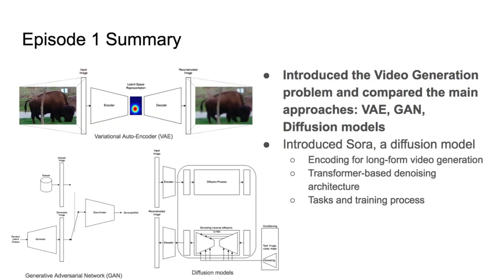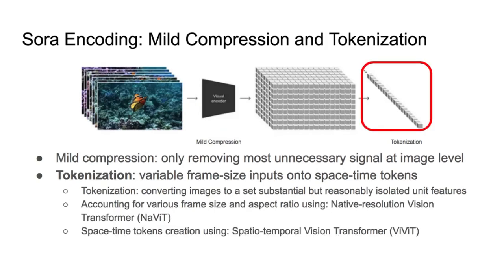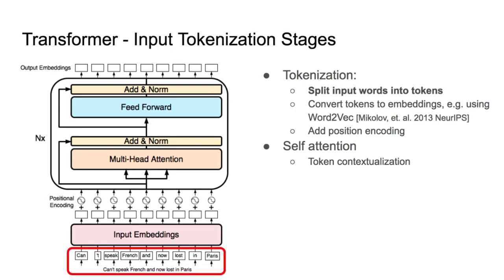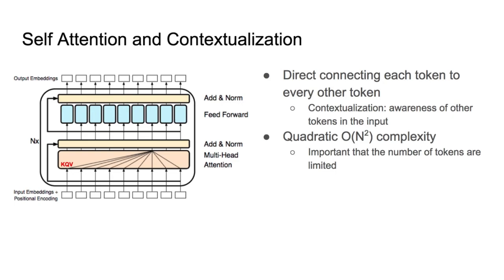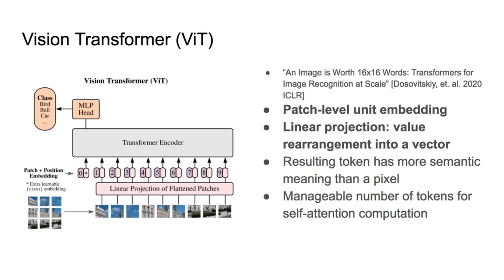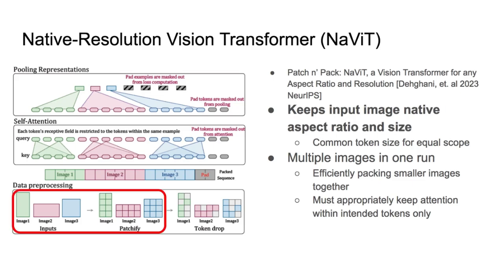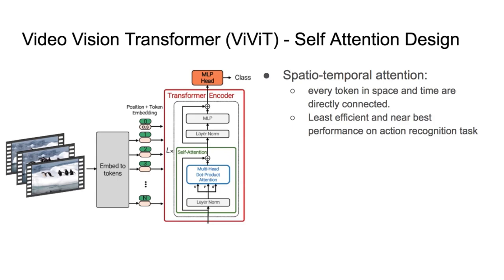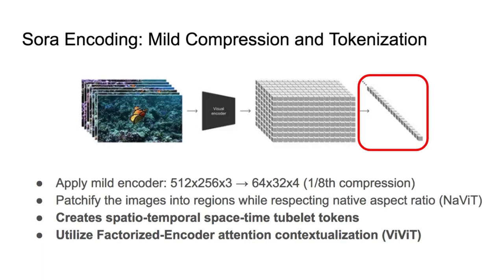Sora Explained - Part2 - The Encoders of Vision Model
Welcome come back!! In the 2nd episode of Sora Explained series,  Professor S is going to discuss the encoders of vision models and how it plays an important in Transformer based vision model.

Likes 👍🏼, subscribes 🔔 and sharing are always much appreciated and will be my motivations to make more videos! 🙌🏼